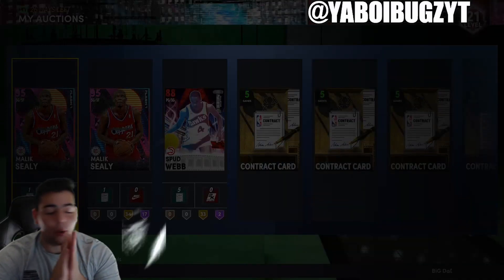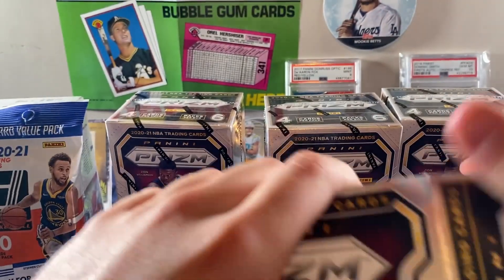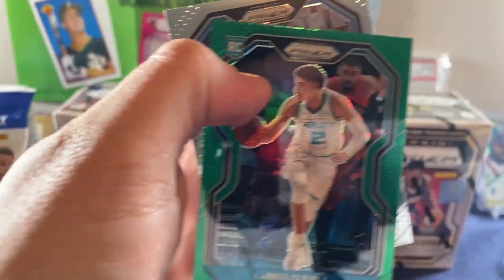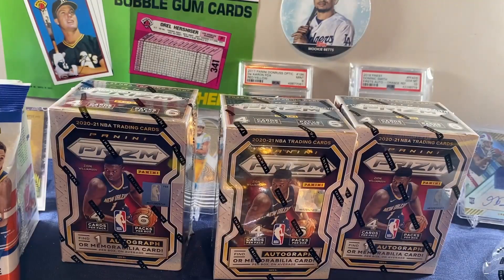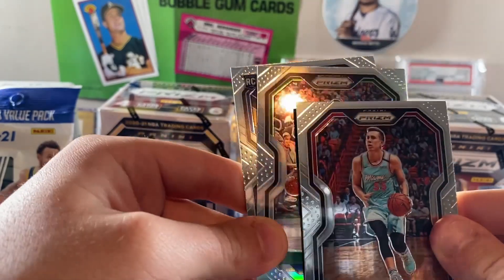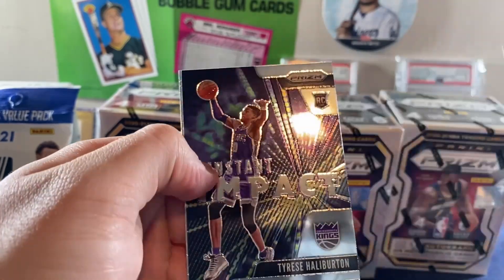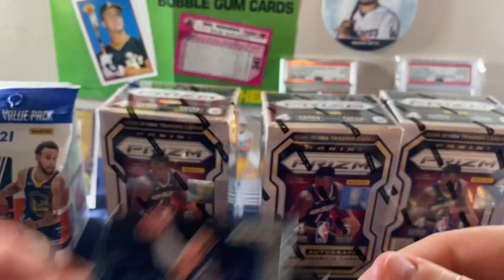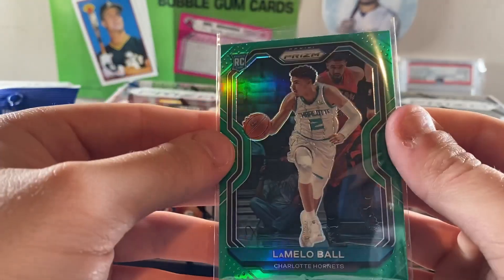PANINI PRIZM BASKETBALL BLASTER BOX OPENING! INSANE GREEN PRIZM HIT! LAMELO BALL!